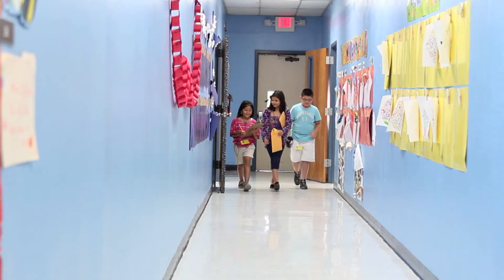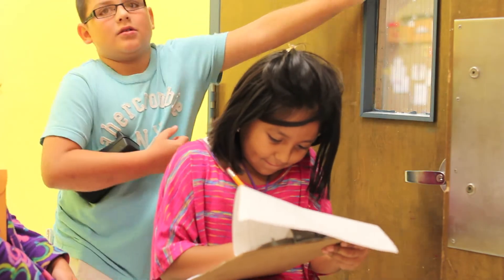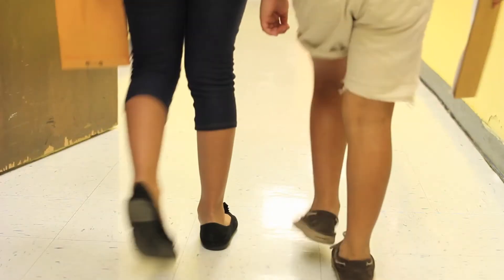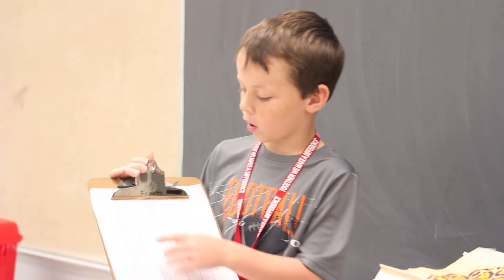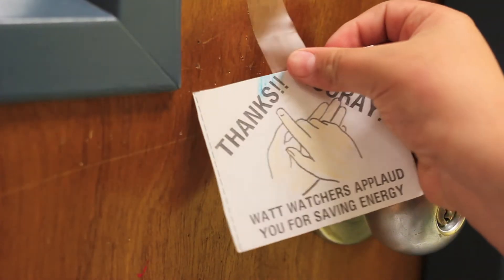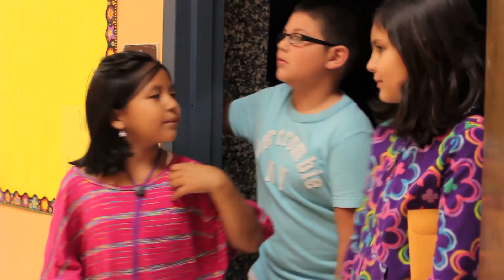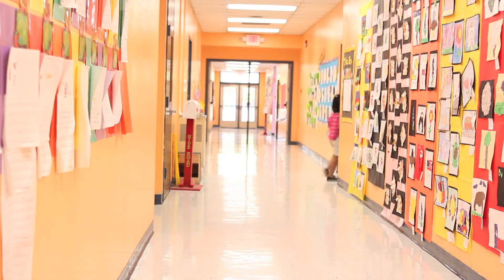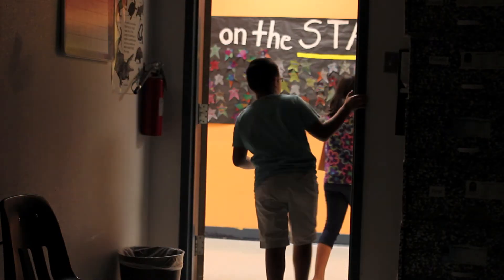San Antonio Energy Champions: Watt Watchers at Pecan Valley Elementary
As part of the San Antonio Energy Champions Building Competition, we're highlighting things each competitor is doing to either save energy or help live a green lifestyle. Pecan Valley Elementary School in the East Central Independent School District has an active Watt Watchers program where 2nd graders help turn off lights in rooms that aren't being used.

License # TACLB19872E